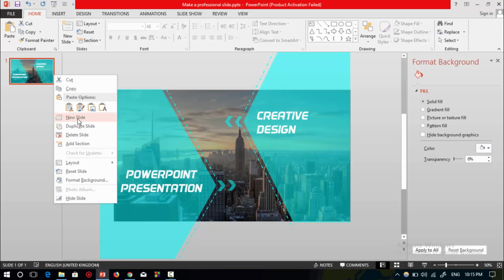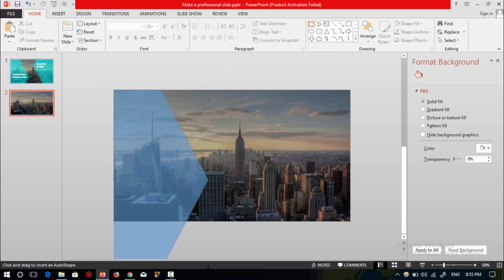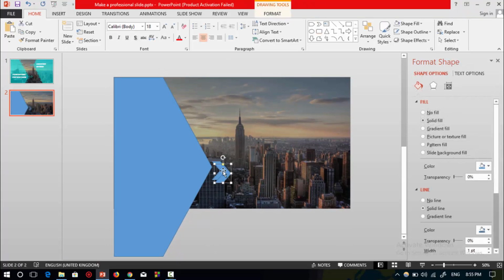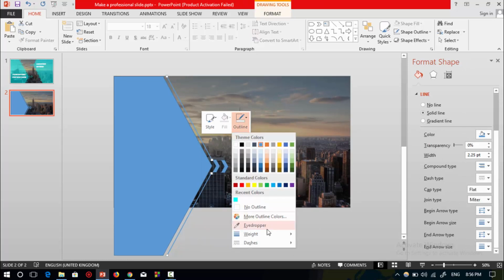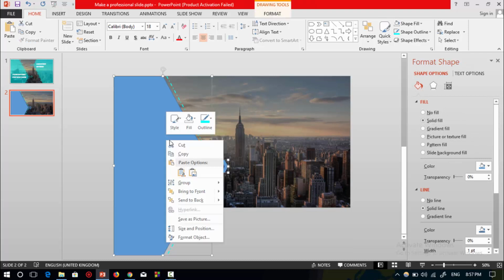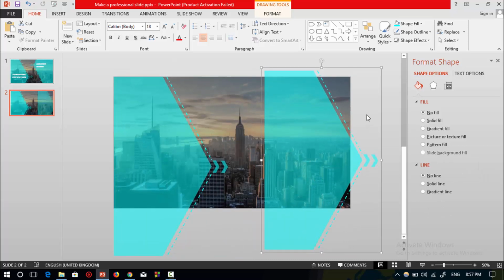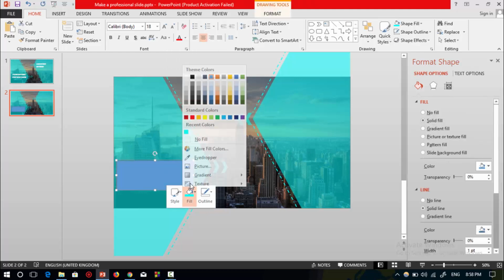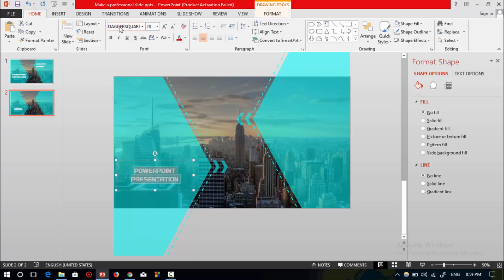How to make an awesome slide in powerpoint! Professional slide template design !Powerpoint designer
To Make a simple awesome slide ,this tutorial will help you.

Put your comment about this video on Comment box :)

Duplicate : Ctrl+D
Increase Shape horizontally : shift+ Right_arrow
Increase Shape vertically : shift+ Up_arrow
Shapes group create : Ctrl+G(First select shapes then press ctrl+

Using : Powerpoint2013
Video Edit : Powerpoint2013
Add music: Camtasia8

Tobu: ➞ Spotify ➞ SoundCloud ➞ Facebook ➞ Twitter ➞ YouTube Itro: ➞ Spotify ➞ Facebook ➞ Twitter ➞ YouTube ➞ SoundCloud